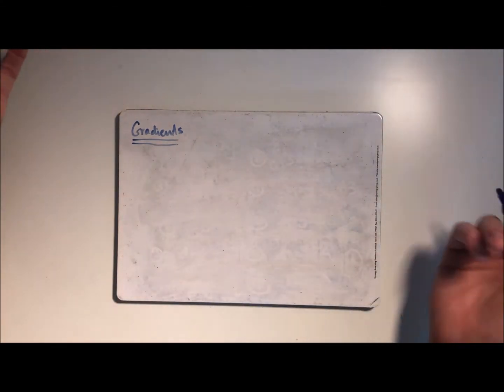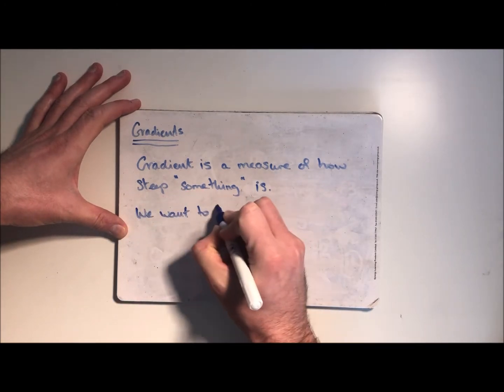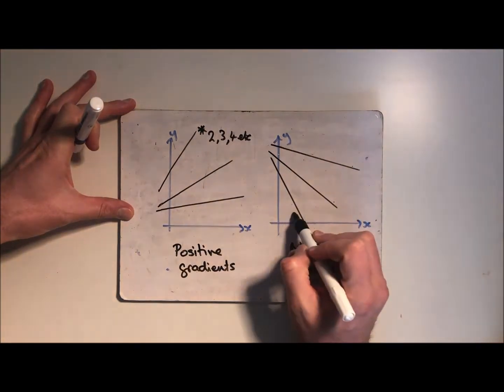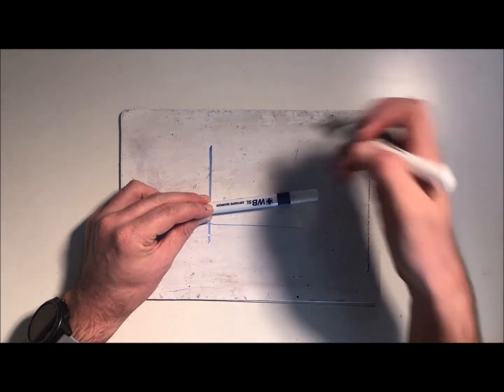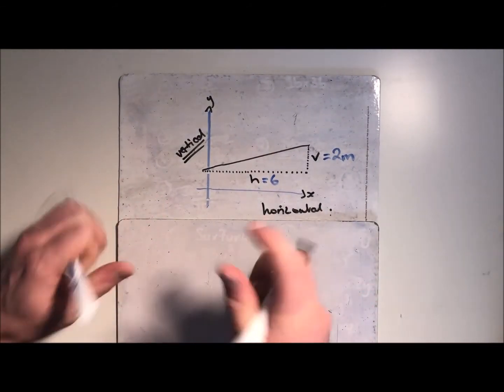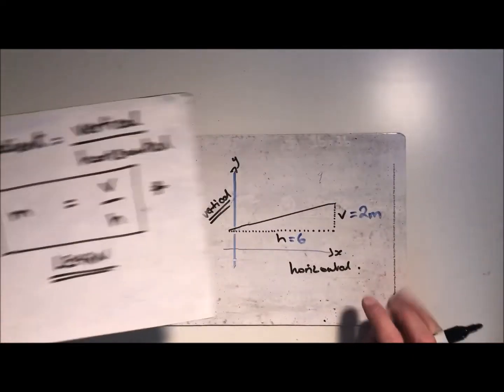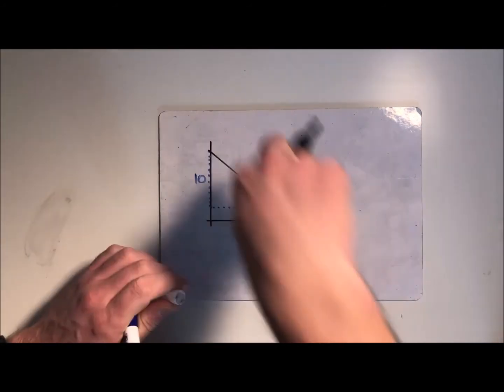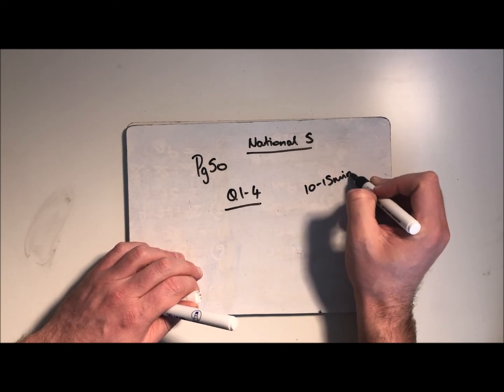St Ninian's Maths Gradient 1 Nat 5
In this video Mr Eaglesham introduces what a gradient is, where we see gradients in the real world and how to calculate a basic gradient.

Work on this topic can be found in your TJ National 5 textbook.